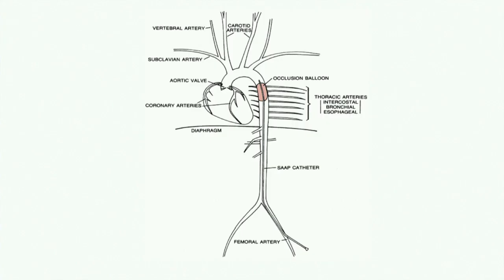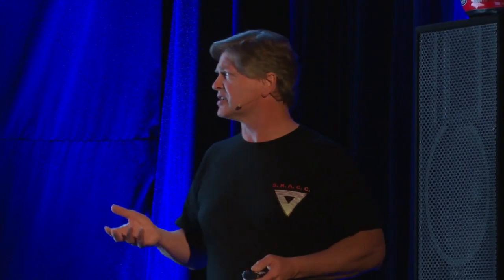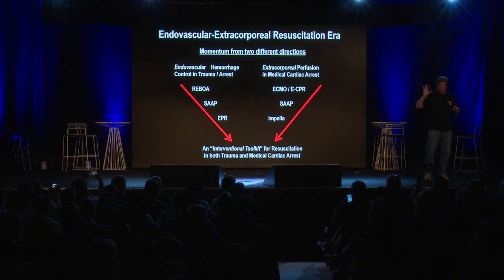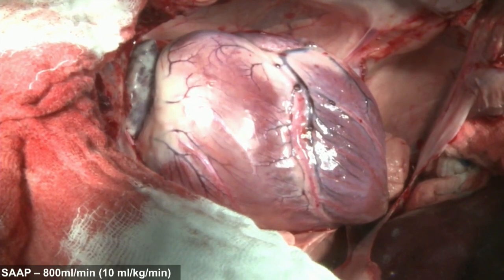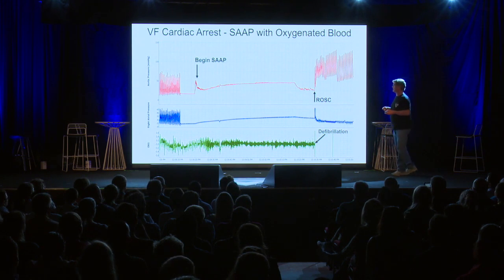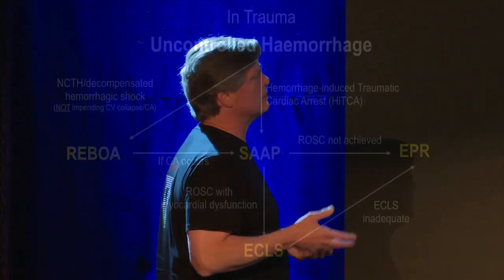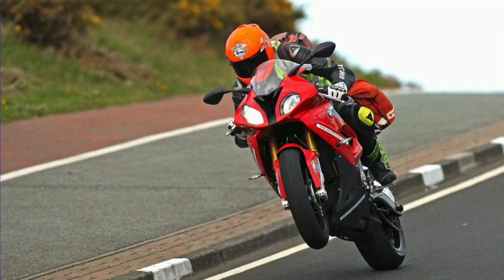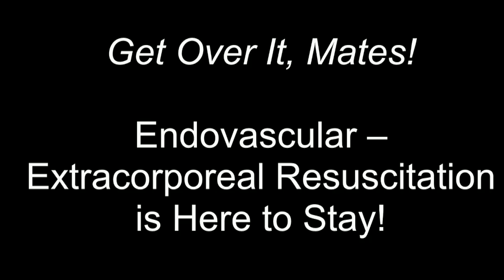Selective Aortic Arch Perfusion - Resuscitation technique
Jim Manning tells us why the time is now for Selective Aortic Arch Perfusion in improving cardiac arrest outcomes.